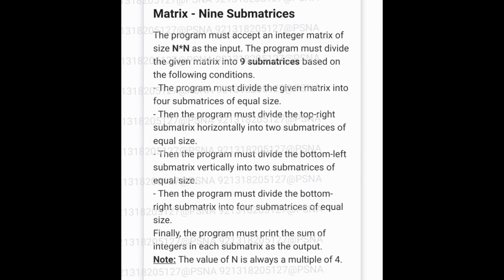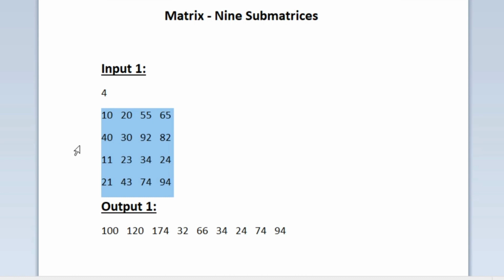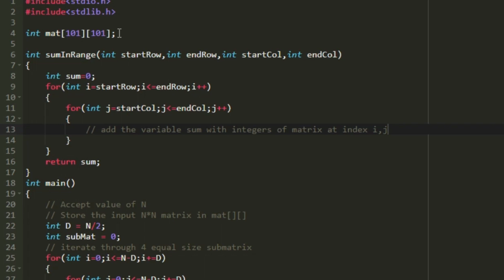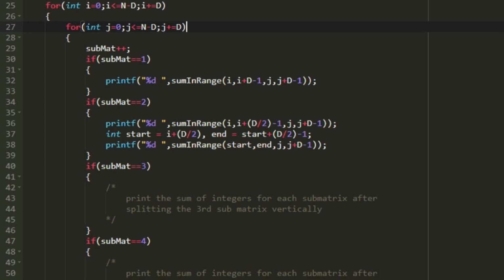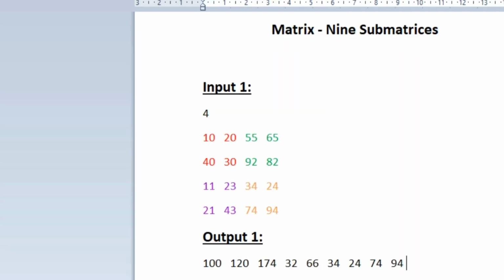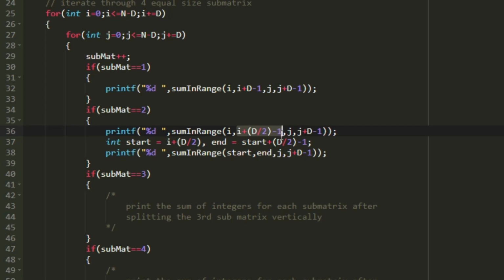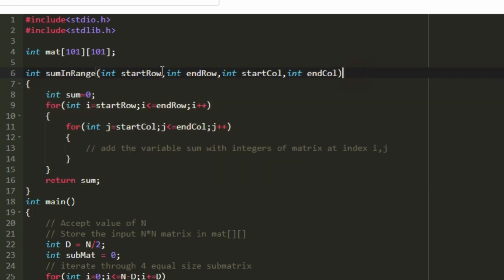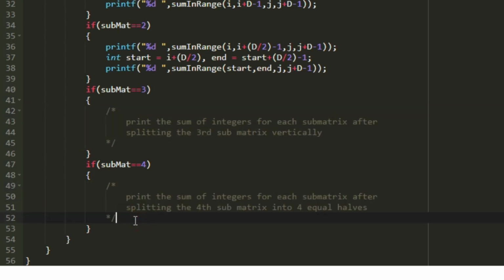Matrix - Nine Submatrices | skillrack daily challenge